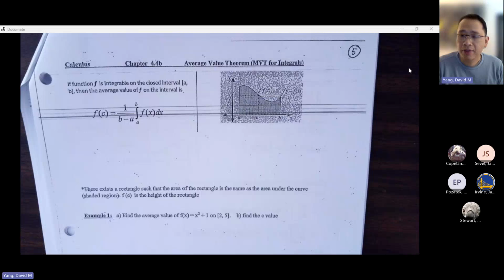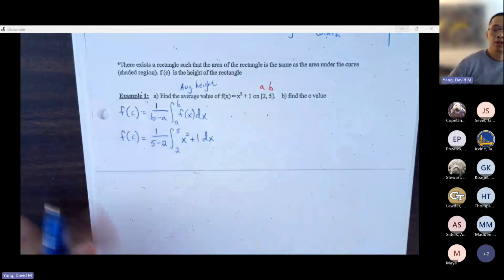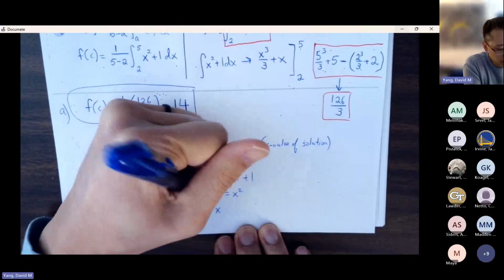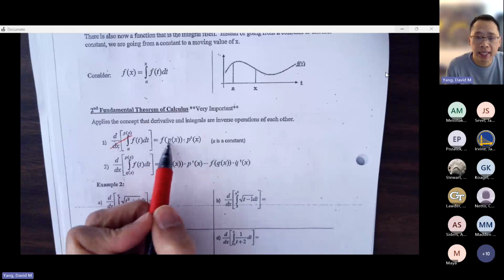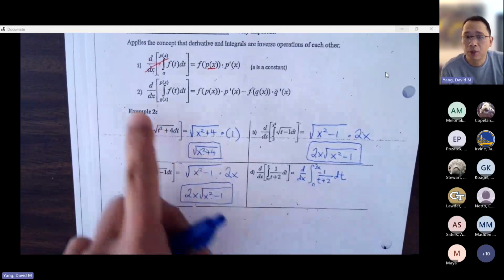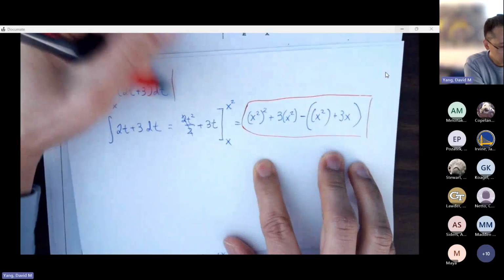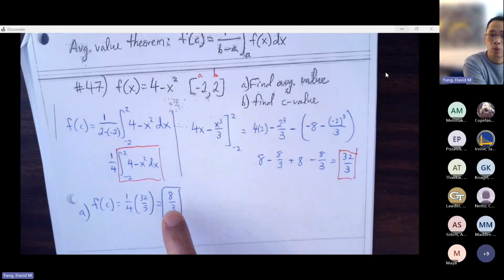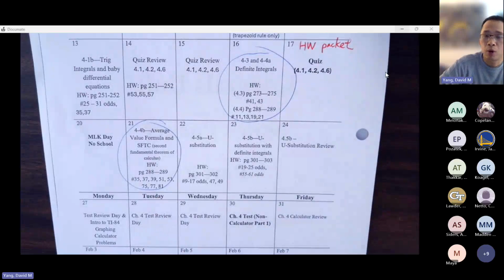AB Calc 4.4b—Avg Value Theorem and Second Fundamental Theorem of Calculus (SFTC)